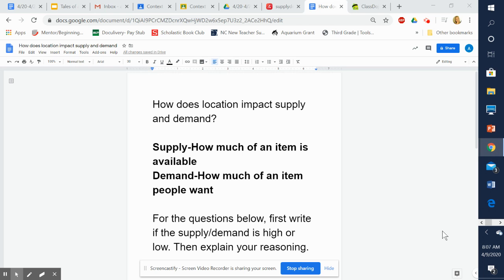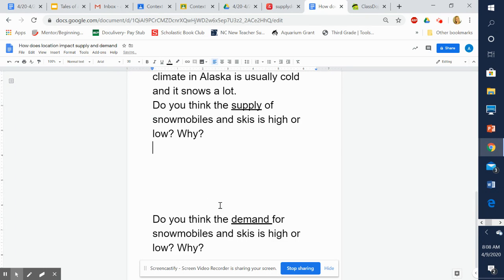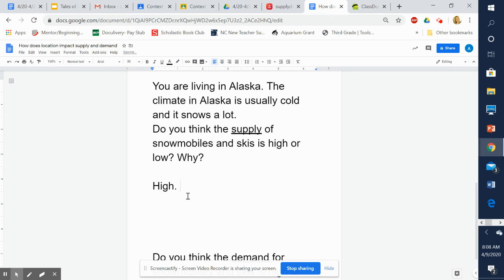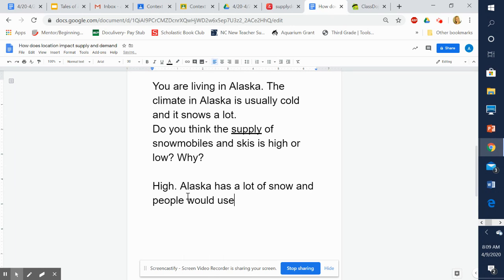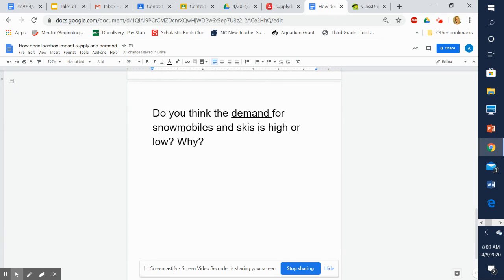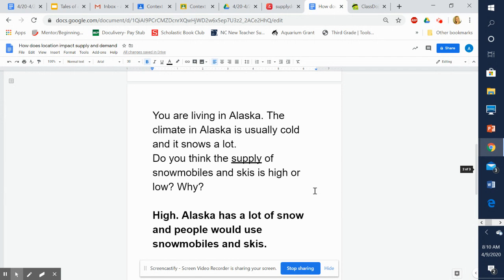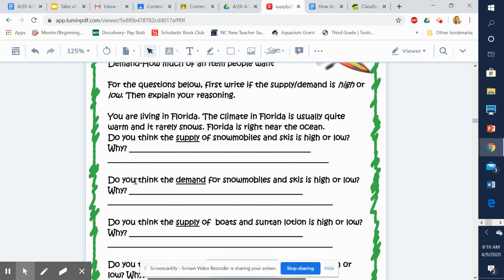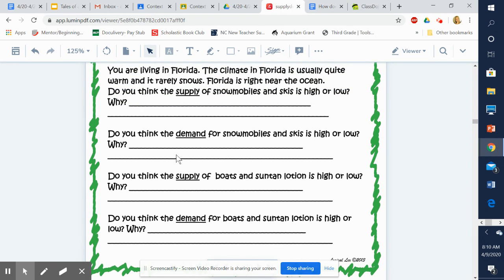How Does Location Impact Supply & Demand?